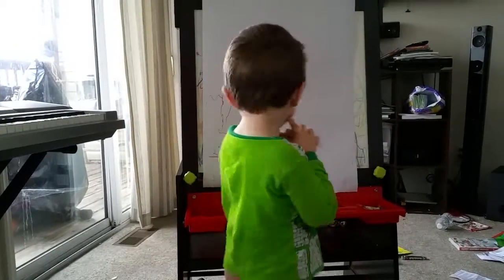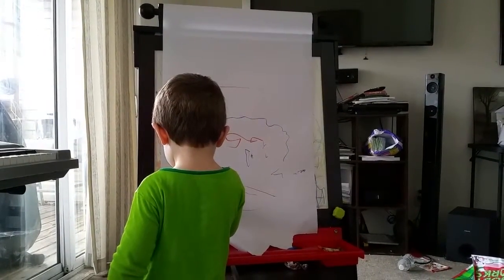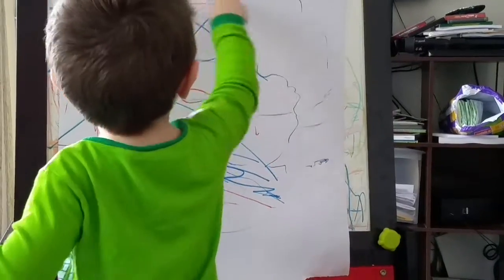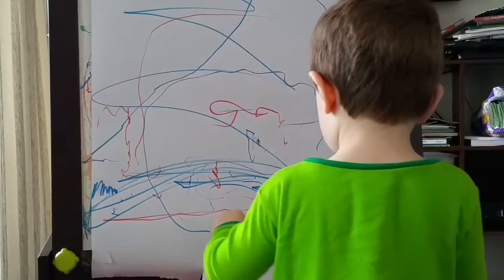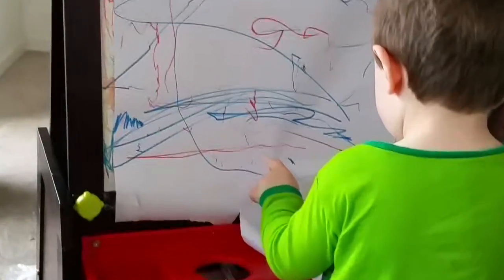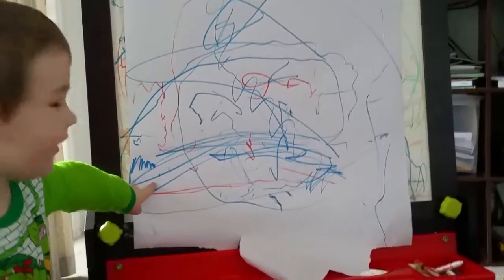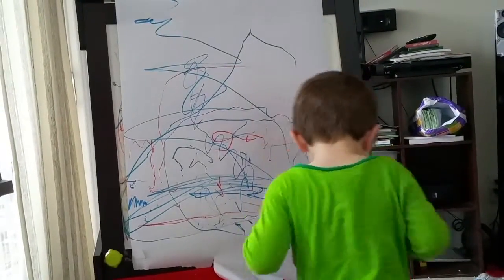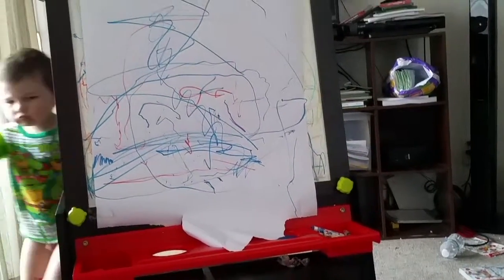Varion's Art Techniques(3)